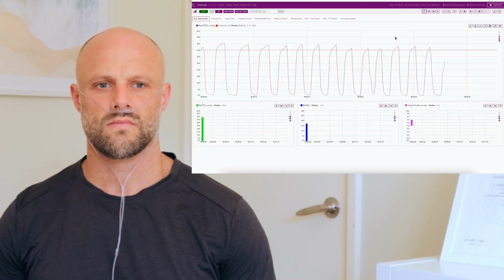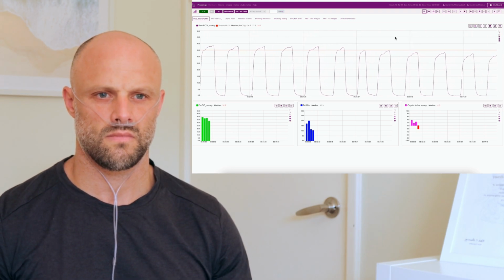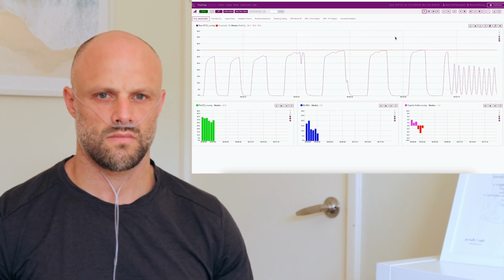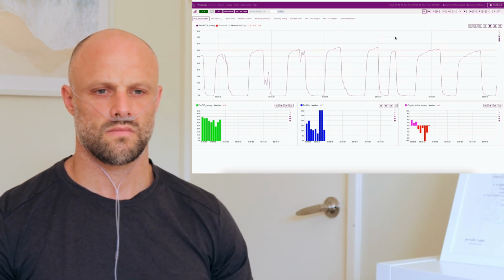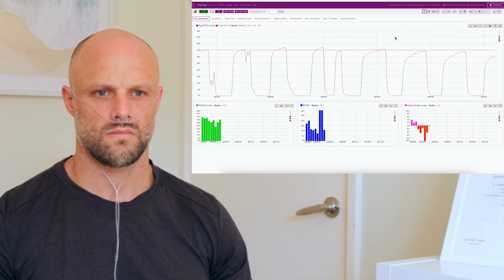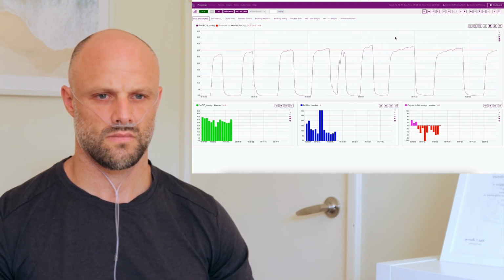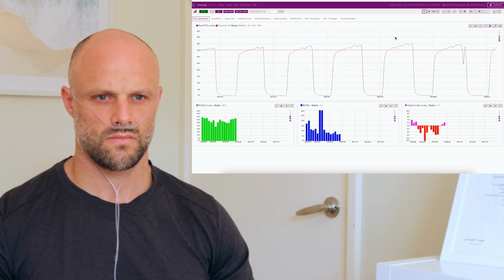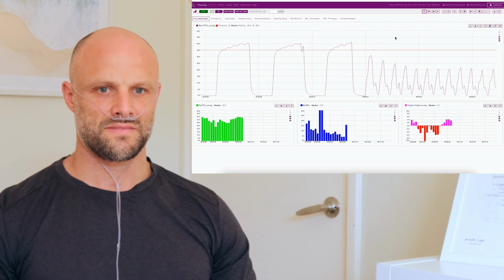Assessing Andrew Huberman's Physiological Sigh Breathing Technique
In this video, explore how different breathing techniques and frequencies impact CO2 levels in the body. Using a capnography device, Martin McPhilimey demonstrates the effects of varied breath depths and rhythms on carbon dioxide levels and homeostasis. Learn the importance of proper queuing in breathwork to maintain optimal CO2 levels and avoid hypocapnia. Discover how methods like nasal gentle slow breathing can enhance relaxation and focus while avoiding common pitfalls of forced exhalation practices. For those interested in deepening their understanding of breath science for personal or professional use, information on a certification course and community resources is provided.

00:00 Introduction to Breathing Techniques and CO2 Levels
00:30 Understanding Capnography and Its Importance
01:44 Demonstration: Resting Breathing and CO2 Levels
03:29 Impact of Deep Breathing on CO2 Levels
04:48 Effects of Increased Breathing Frequency
05:42 Resonant Frequency Breathing: Common Mistakes
08:19 Proper Queuing for Effective Breathing
10:48 The Physiological Sigh Technique
11:53 Conclusion and Further Learning Resources

If you're intrigued and wish to become a Practitioner of Breath Science, learning how to apply these insights to coaching and consulting, visit:

Prepare to be amazed as we unravel the mysteries of breath and unlock the secrets to optimal well-being and performance.